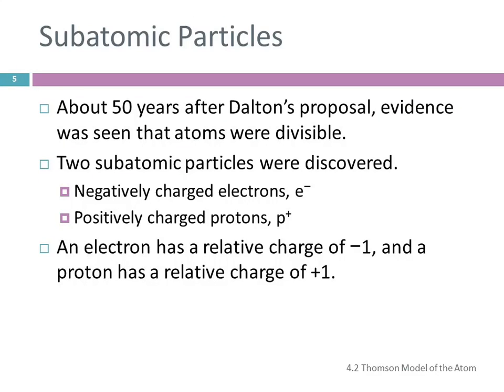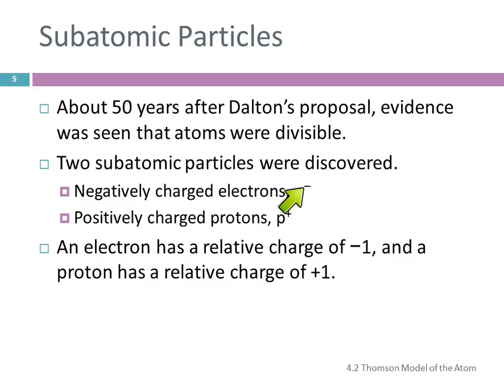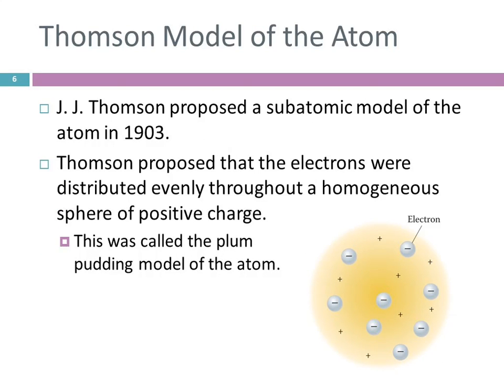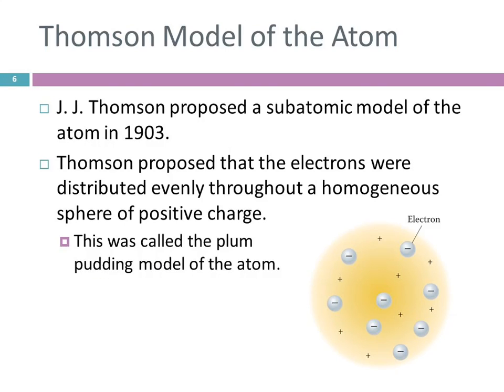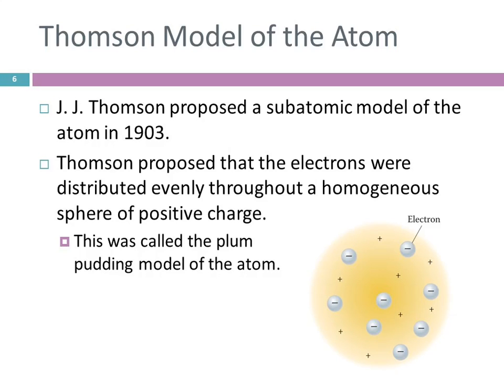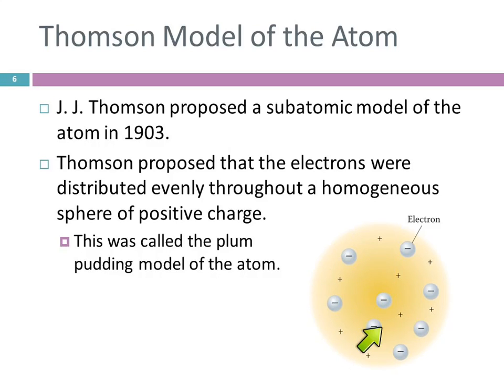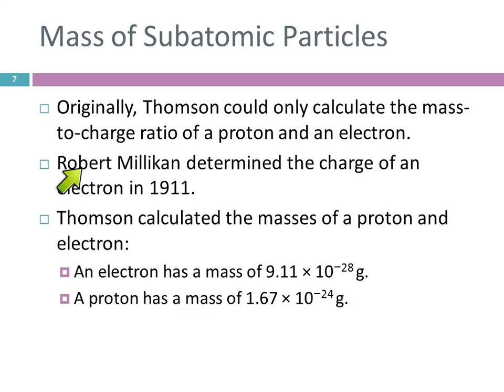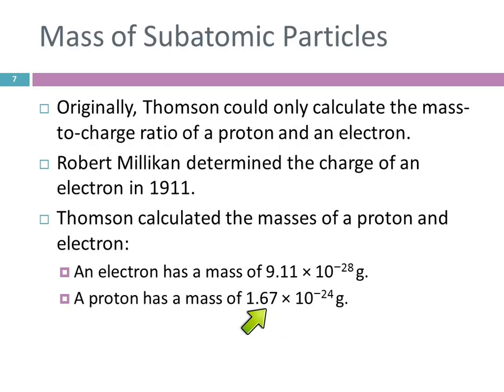101P 4.2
9/26/14 lecture at FCC